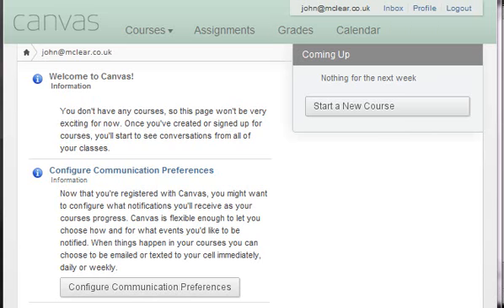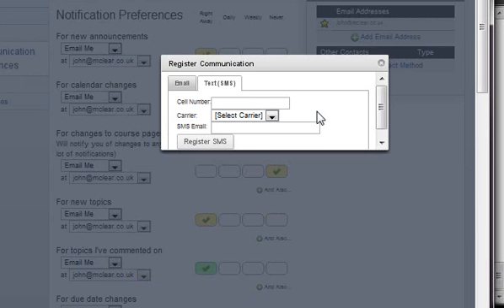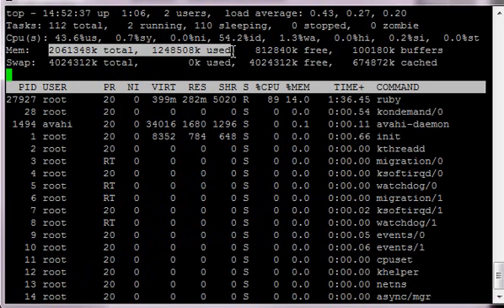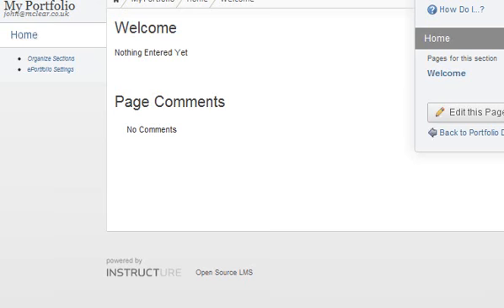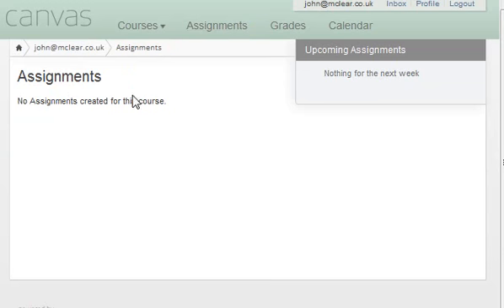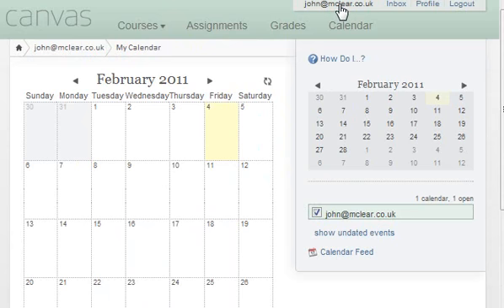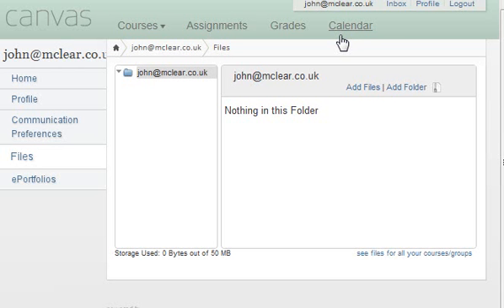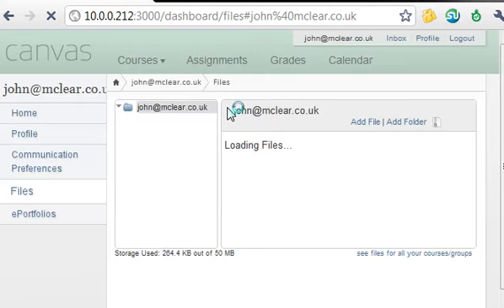First look at Canvas by Infrastructure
Just a first look at Canvas, the new LMS from infrastructure.  Early days but you can see some core functionality available.  Sort of takes the "Flame" away from the advert by showing you the actual software.